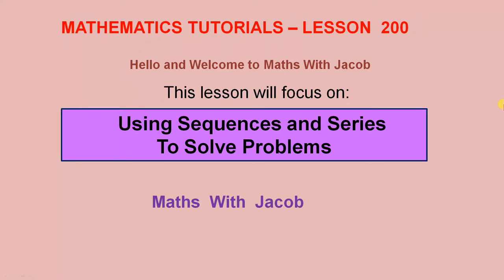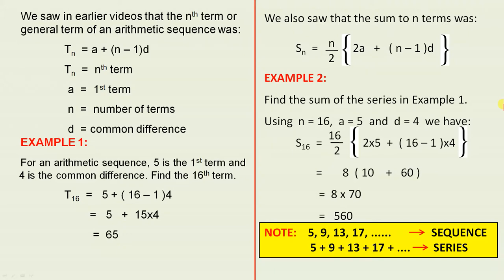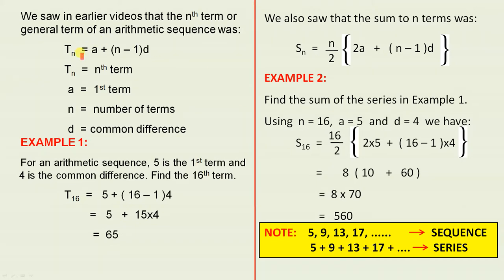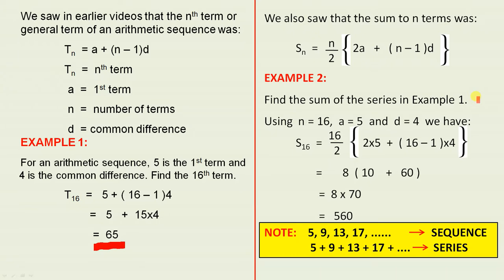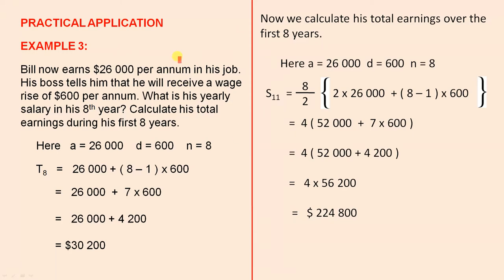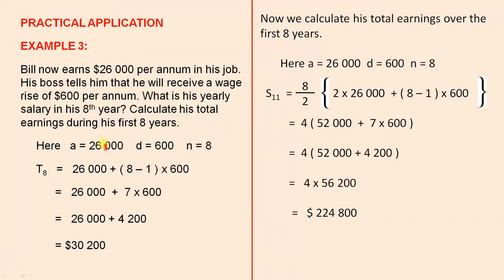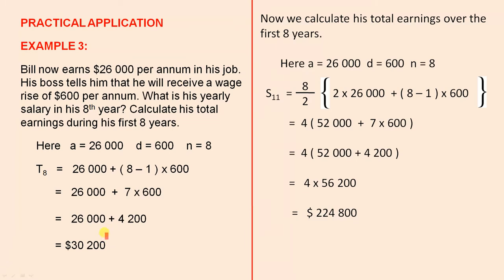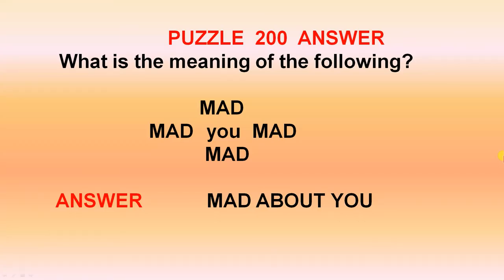Using Sequences and Series to Solve Problems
In this video we revisit sequences and series. Specifically we look at a real word example.